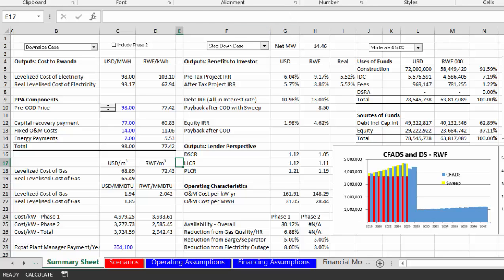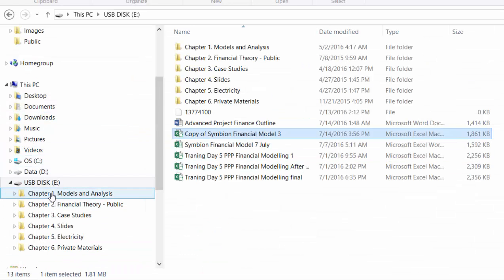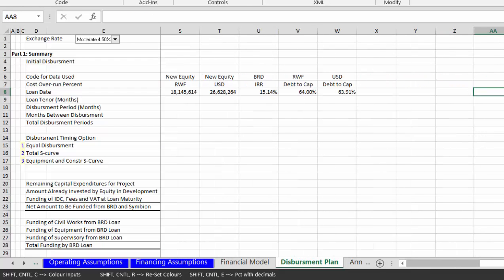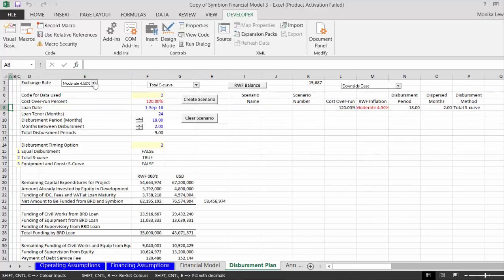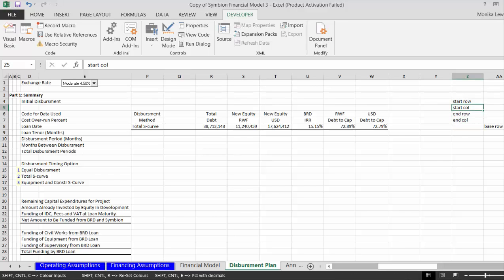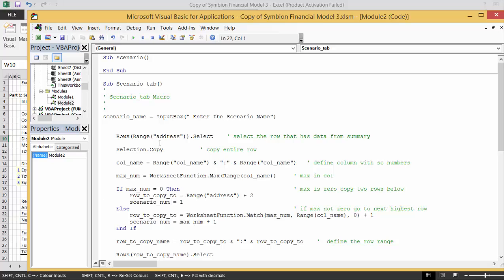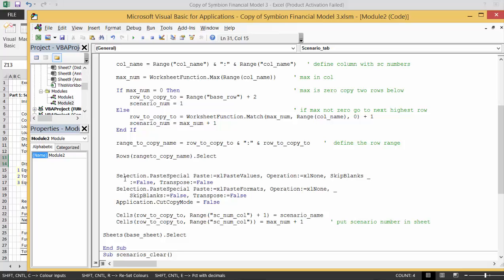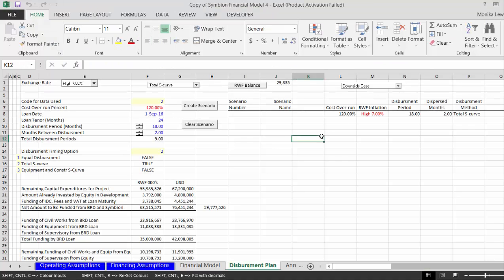Creating Flexible Scenarios in Sheet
Shows how to create scenario tracking analysis in the same sheet rather than a new sheet.  This is where you change some inputs and press a button to record your scenario